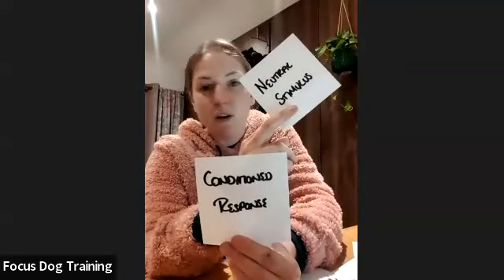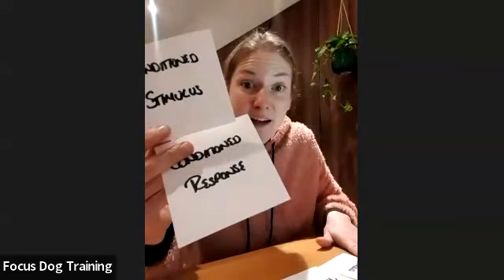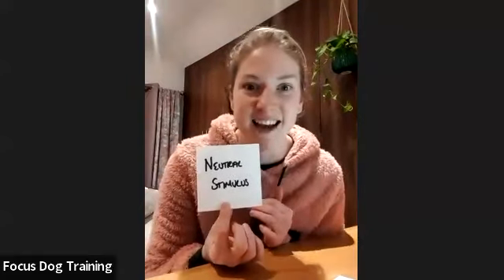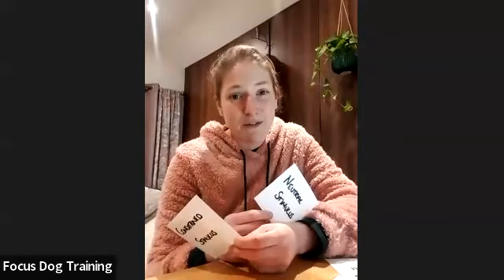Classical Conditioning: What it is and how to do it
🐾 Classical Conditioning - Focus Dog Training Nerdy Session

Join Rach at Focus Dog Training for a deep dive into Classical Conditioning! Uncover the basics, explore Pavlov's experiments, and understand the emotional dimension with the Little Albert studies.

🔍 Highlights:
- What is Classical Conditioning?
- Pavlov's Dog Experiment
- Little Albert Studies
- Real-life Examples in Dog Training

🤔 Why Watch?
Whether you're a pro or a pet owner, gain practical insights and tips for effective dog training.

🐶 About Us:
Your go-to force-free dog training in Horsforth, Leeds, England. Fun, friendly, professional.

📅 Thank you for being part of Focus Dog Training! 🐾